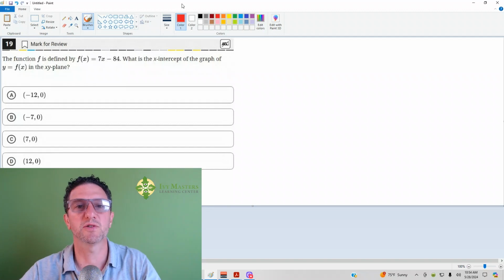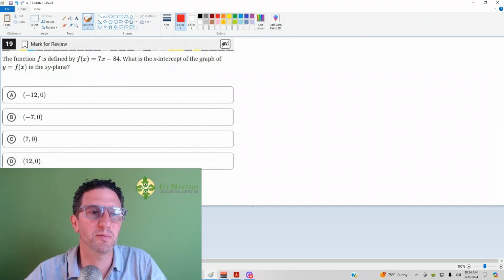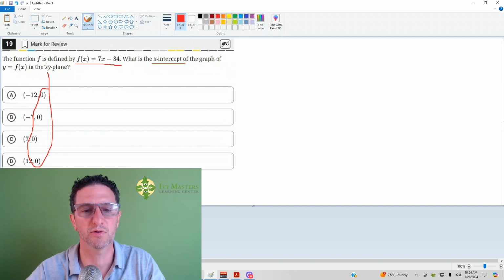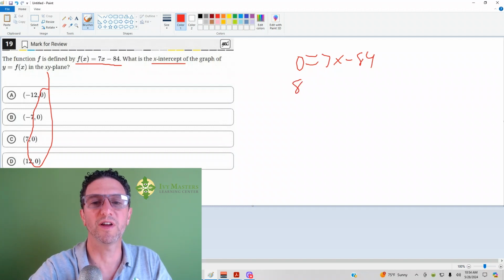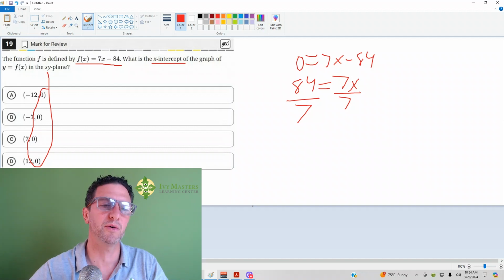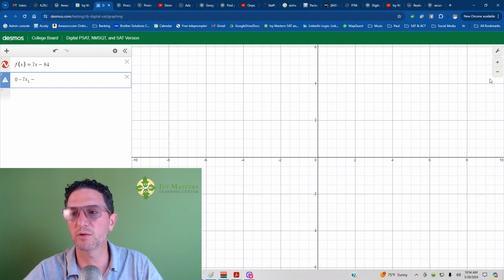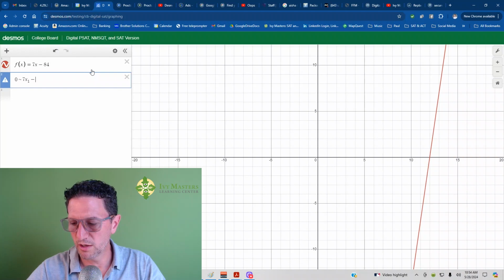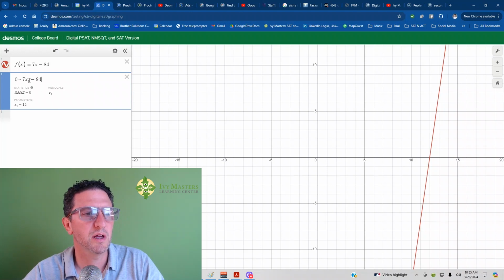Digital SAT math Test 2 easier module 2A number 19| Ivy Masters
An alternative to algebra

The x-intercept is where y = 0...y = mx + b, When given a coordinate and an equation, plug in, Desmos, Bluebook app, Blue Book app, new SAT

The function f is defined by f(x) = 7x - 84. What is the x-intercept of the graph of
y = f(x) in the xy-plane?

A) (-12,0)
B) (-7,0)
C) (7,0)
D) (12,0)

Are you struggling with Digital SAT Math Test 2 Module 2A Number 15? Look no further! In this video, we will show you the easiest way to ace this challenging question. Our expert tutors will walk you through step-by-step solutions and provide you with valuable tips and strategies to help you master this question. With our guidance, you'll be able to tackle even the toughest math problems with confidence. So, sit back, relax, and let's get started on acing Digital SAT Math Test 2 Module 2A Number 15!